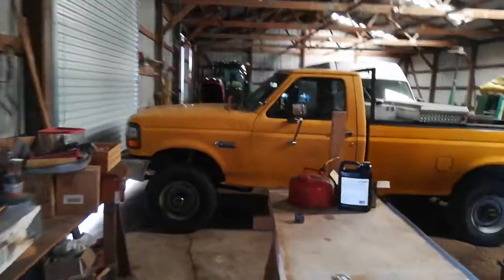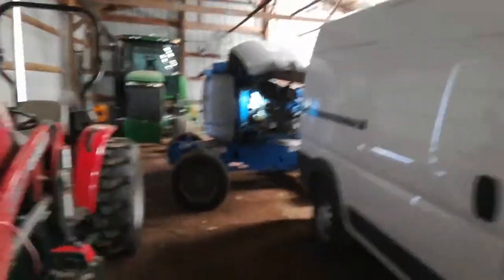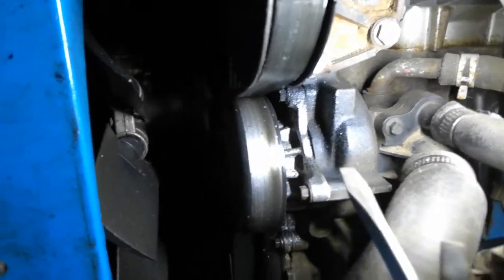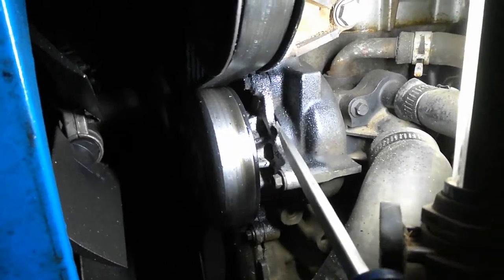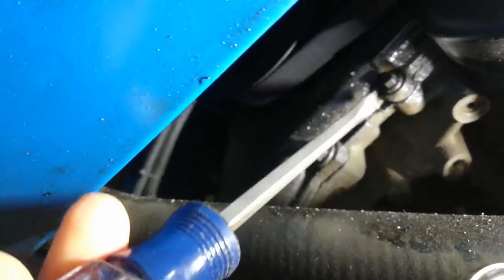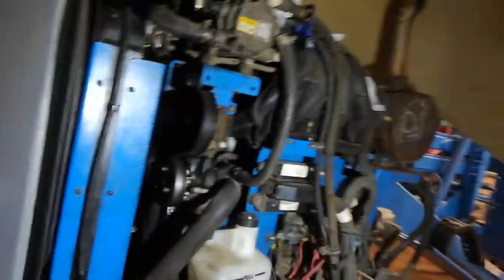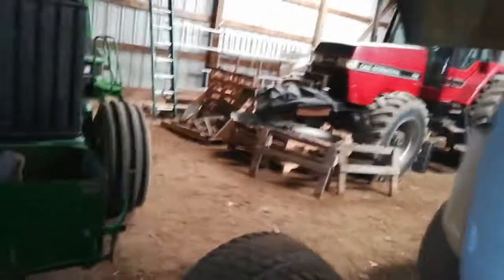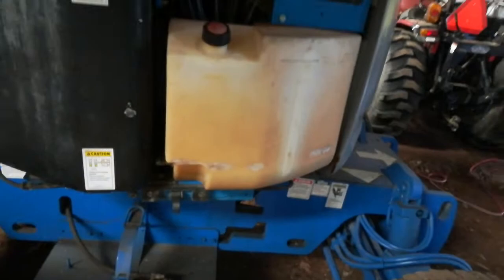Boom Lift - Time to Move It On.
It's a 2006 Genie Z45/25 with 4400 hours. I've had the local Genie shop repair several things on it previously - injectors, muffler, cam sensor, etc - then give it their seal of approval. I didn't use it much before, though it was invaluable when I did, and I think it's time to sell it. Before doing that it should probably have the timing cover gasket replaced.